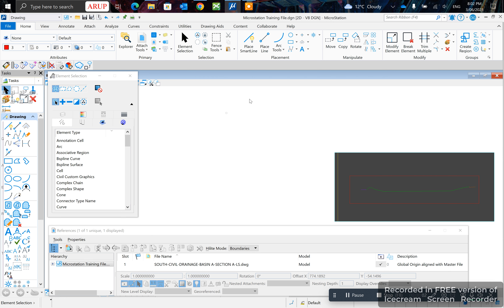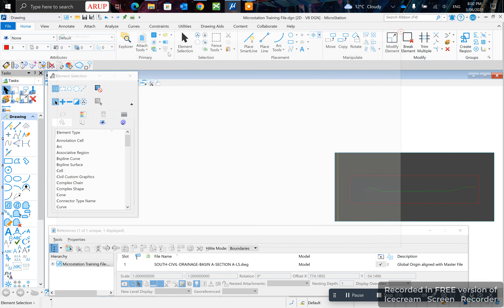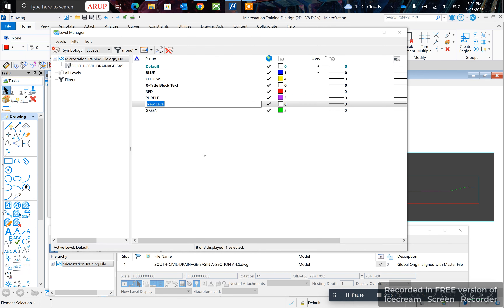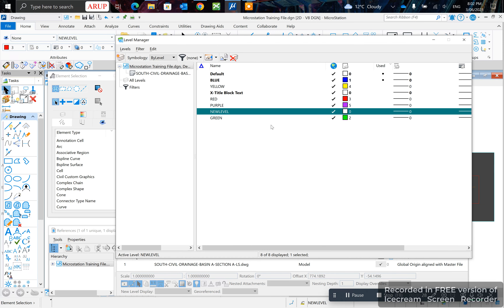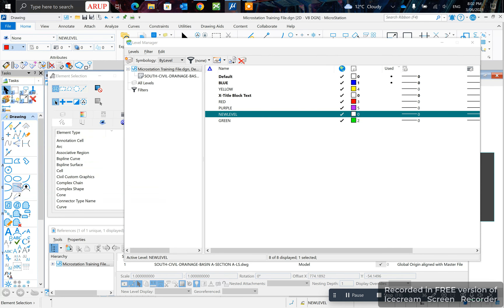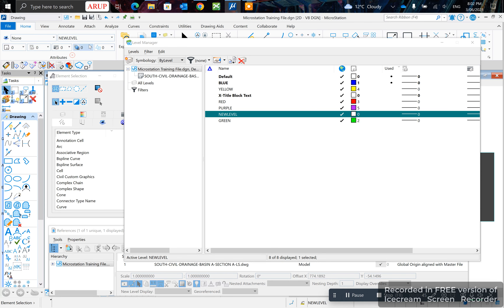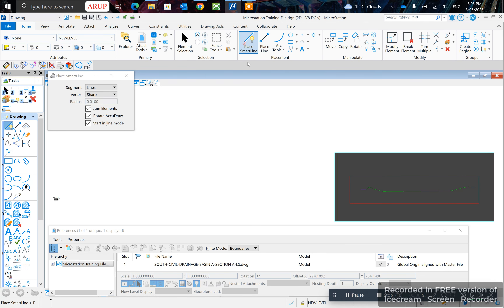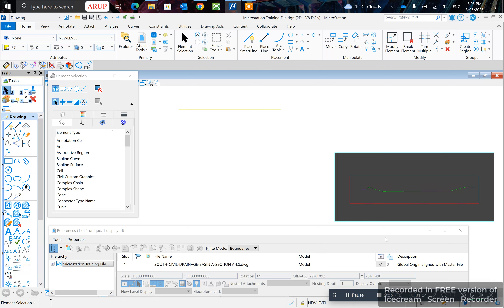MicroStation CONNECT Edition: How To Create A Level/Layer